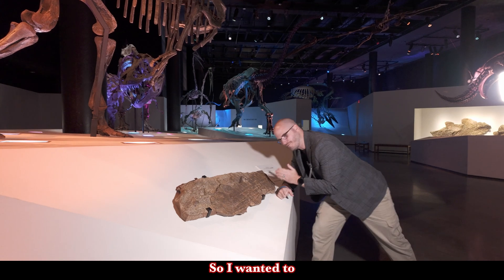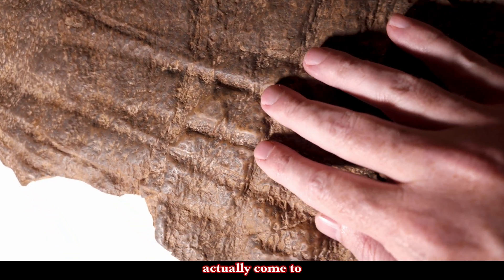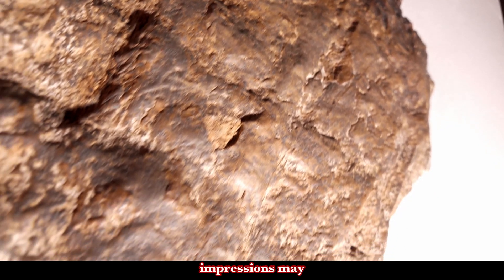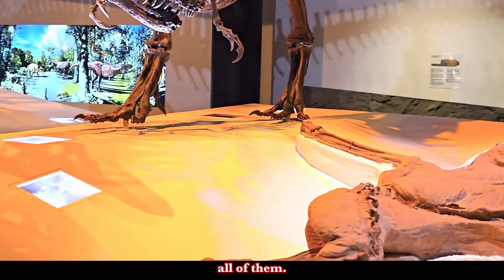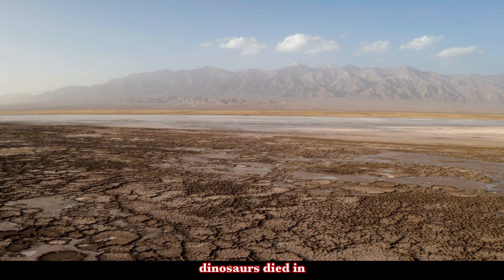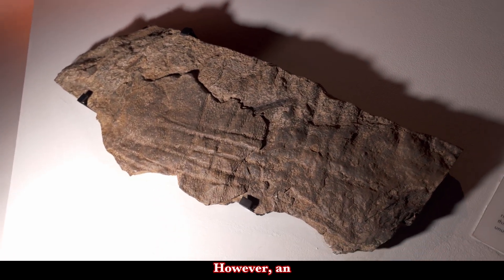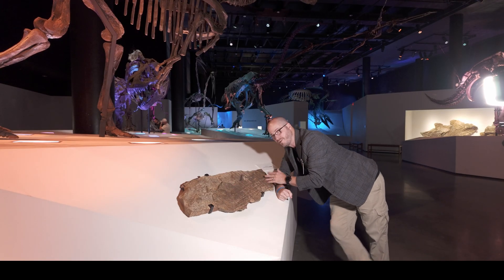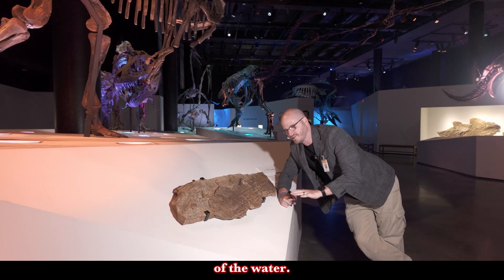How is this dinosaur skin so well preserved?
One likely explanation on how this Edmontosaurus skin (and other dinos) was so well preserved for us to admire and study today.

Check out the "HMNS Beyond Bones Podcast" in your favorite podcast player!